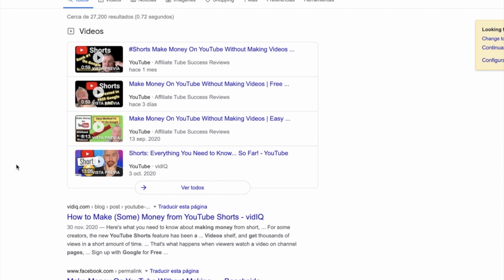Make Money On YouTube Without Making Videos | How To Advertise On Google For Affiliate Marketing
⚡⚡ FREE!! … Get Your Proven Video Upload Checklist That I Use to Rank #1 On Google And YouTube In MERE Minutes!
⚡⚡⚡BONUS!! … Get Paul Murphy’s 24 Hour Google Ranking System ($997.00 value FREE!)….